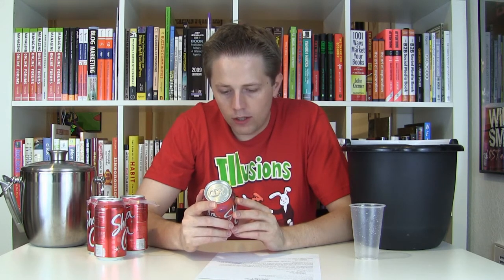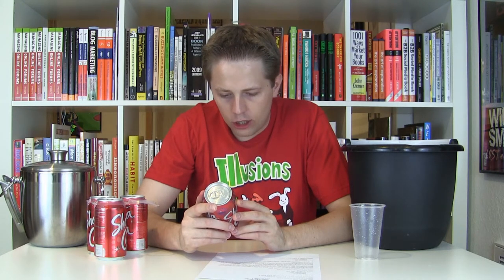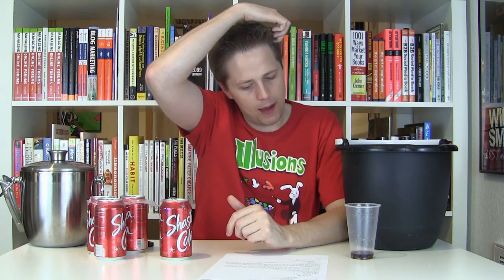Shasta Cola Review (Soda Tasting #173)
Shasta's history goes all the way back to 1889 when a group of businessmen opened a health and vacation resort at the base of Mount Shasta, which is part of the Cascade Mountain Range in California. They sold naturally carbonated spring water. It was well received and, as such, they started to bottle it and sold it under the name Shasta Mineral Springs Company.

In 1928, new management came on board, changing the name of the company to Shasta Water Company. Shortly thereafter, they started producing flavors. In the 1950s, they became the first to use cans for soft drinks and introduced the first low calorie soft drink. In the 1960s, they were bought by Consolidated Foods (which eventually became Sara Lee). Finally, in 1985, National Beverage Company acquired the brand and that is where it resides today.

Thank you to Bob Smith for the request.

Company: National Beverage Company
Calories (per 12 oz.): 130
Caffeine (per 12 oz): Free
Sweetener: HFCS and Sucralose